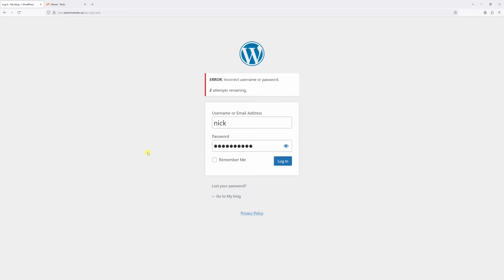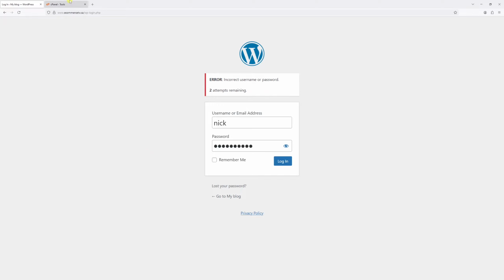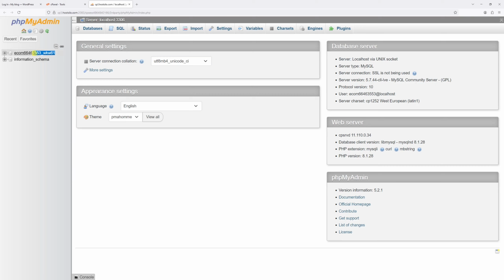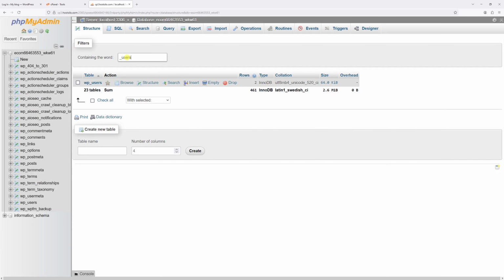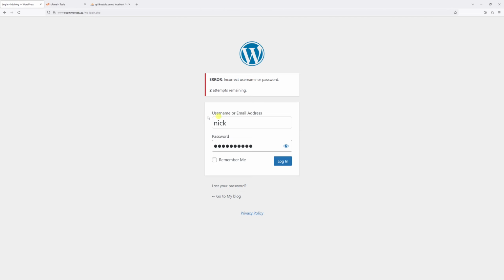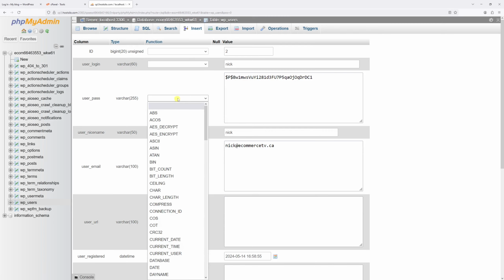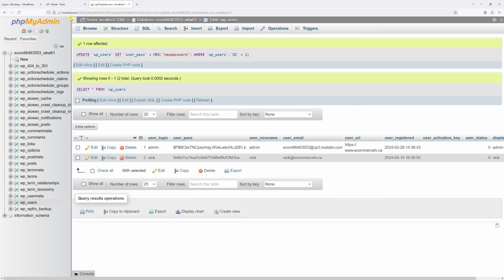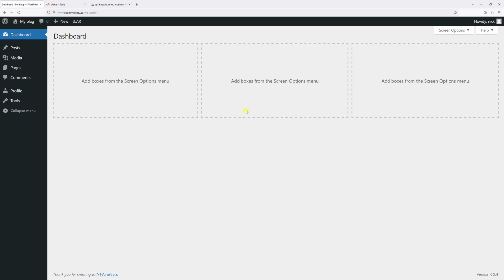WordPress: How to Change User Password in the Database // Reset Password Without Email Confirmation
This WordPress tutorial shows an alternative method of changing a WordPress user password directly in the database, without requiring email confirmation. This method is useful if you are working in a local hosting environment and cannot receive password reset verification emails.